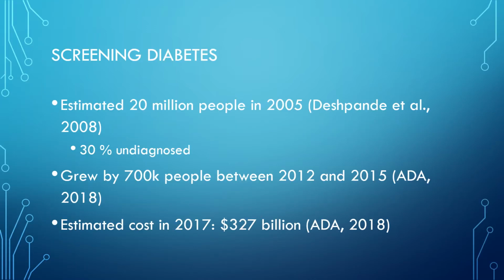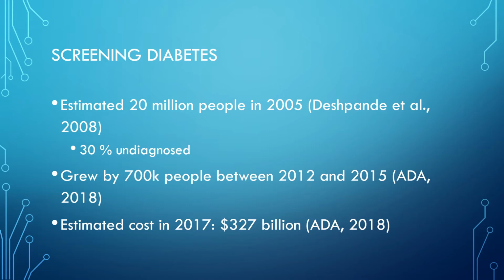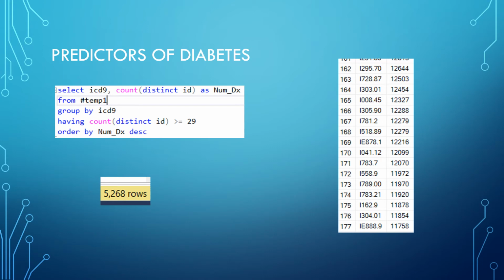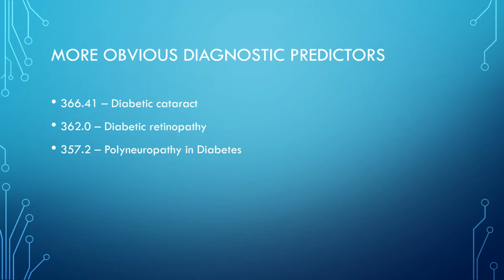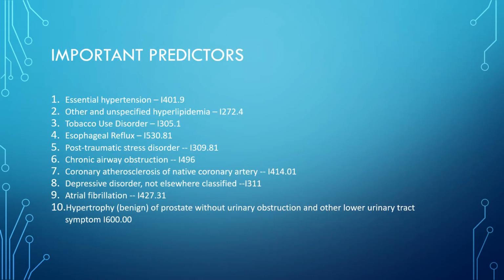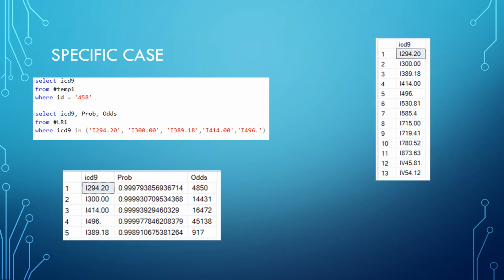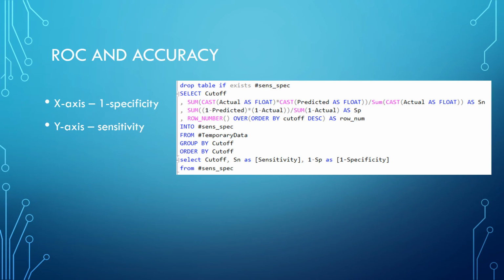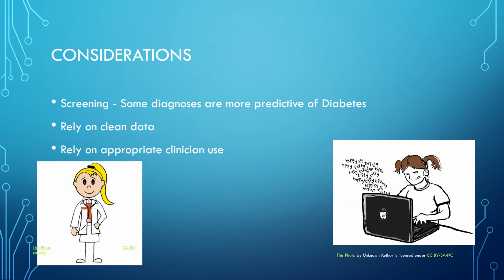HAP 671 Final Project: Diabetes and Predictive Modeling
This presentation was prepared as part of the HAP 671 course on Healthcare Databases, taught by Farrokh Alemi, PhD at
George Mason University Department of Health Administration and Policy. Emily Lucas is a student in Health Informatics, graduating in 2022